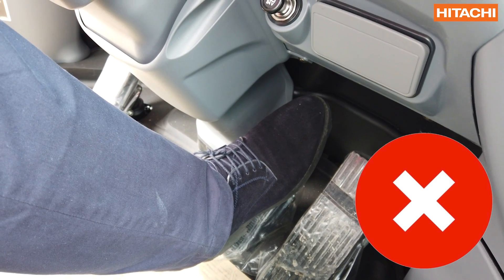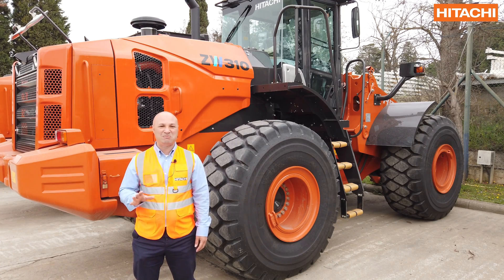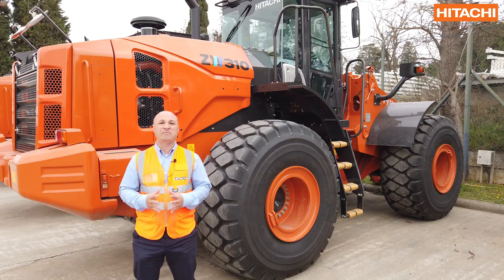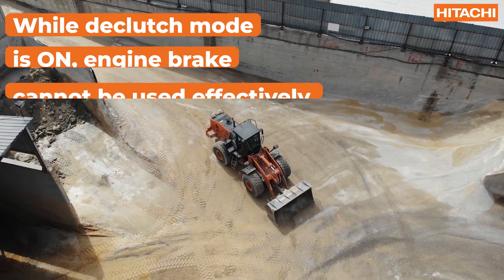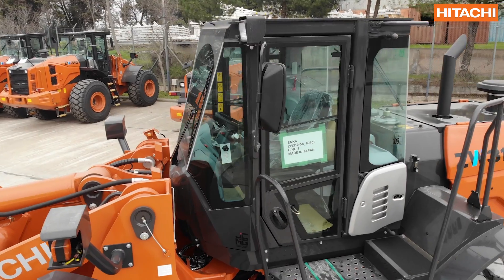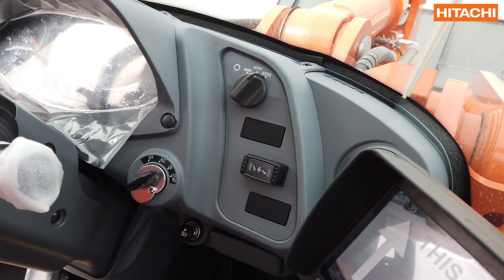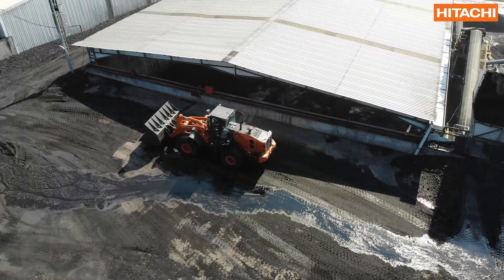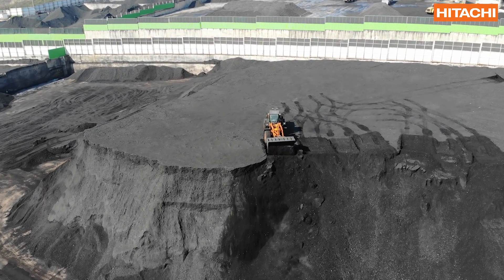Effective Declutch Mode on Hitachi ZW310-5A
The efficient and safe operation with declutch mode on Hitachi ZW310-5A. One of the most important point is Declutch Mode saves on brake wear. If you have any questions or comments, please text to us in anytime via Youtube, Instagram and Facebook.

Have safe operation as always, Care yourself and always be in safe.